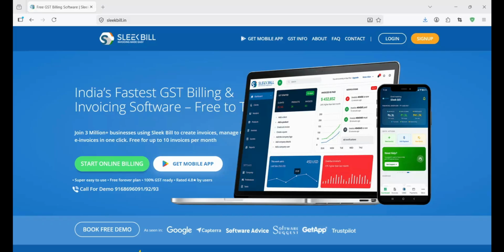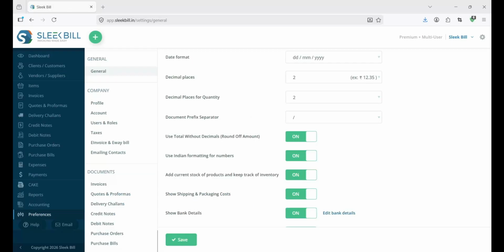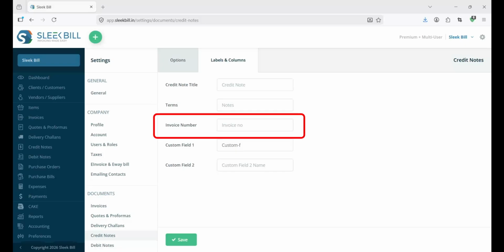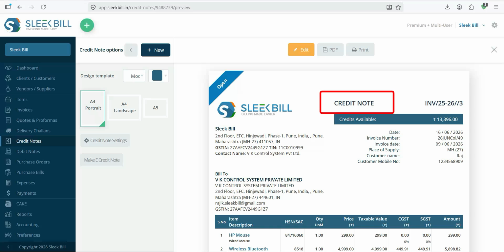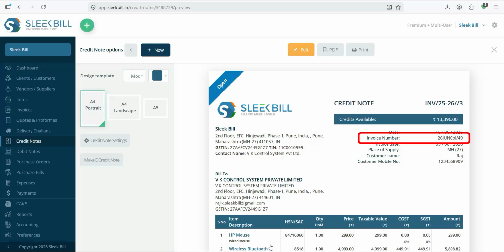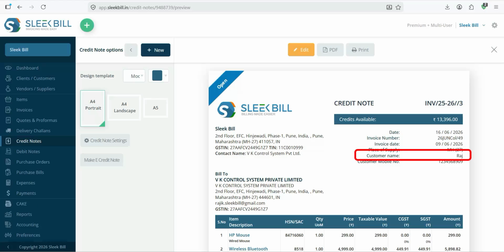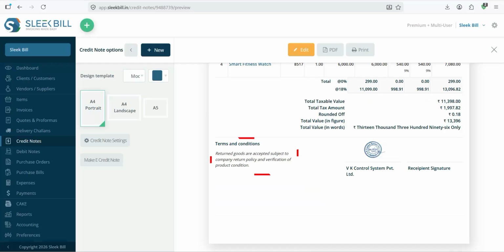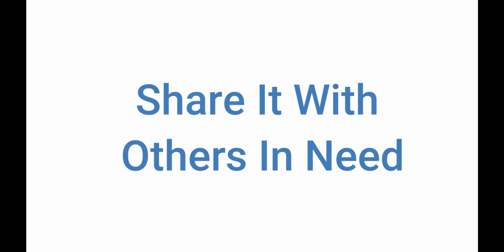How to Change Labels and Columns in Credit Note | Sleek Bill Online Tutorial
✅ How to Change Labels and Columns in Credit Note | Sleek Bill Online
In this video, you’ll learn how to customize labels and columns in a Credit Note in Sleek Bill Online. This helps you adjust your Credit Note format as per your business needs and create a clean, professional document for preview, PDF, and print.

📌 What you’ll learn in this tutorial:
• What labels and columns mean in Credit Note format
• How to change or customize Credit Note labels
• How to show, hide, or adjust columns in Credit Note
• How to check changes in Credit Note preview, PDF, and print
• Common issues & quick fixes if labels or columns are not showing correctly

🎯 Best for: Retailers, wholesalers, distributors, manufacturers, service providers, accountants, billing operators, and finance teams using Sleek Bill Online (Cloud GST Billing Software).